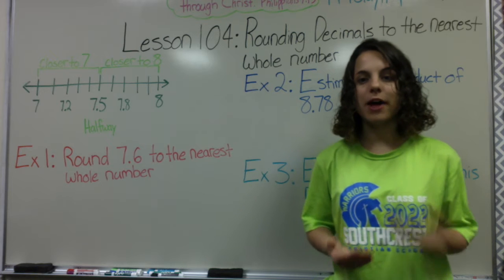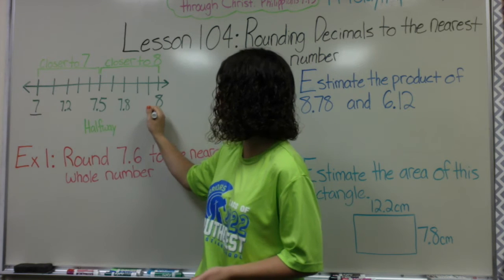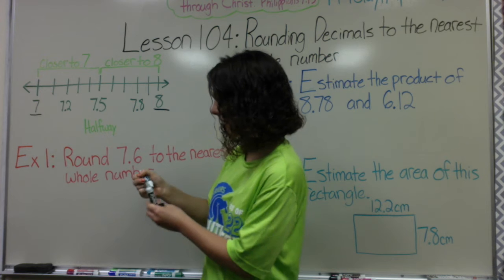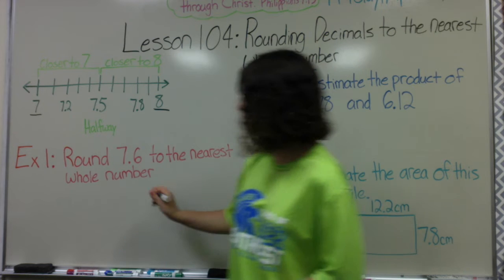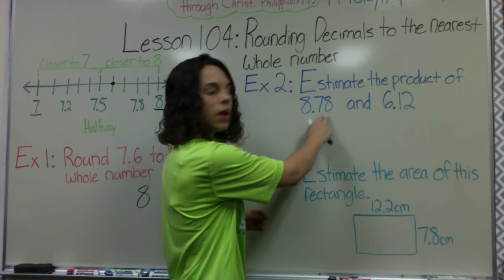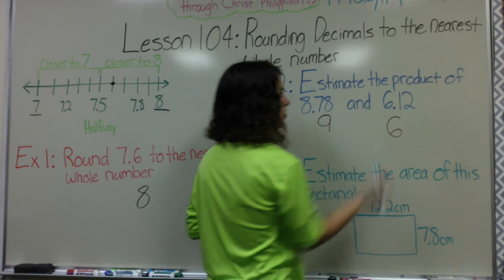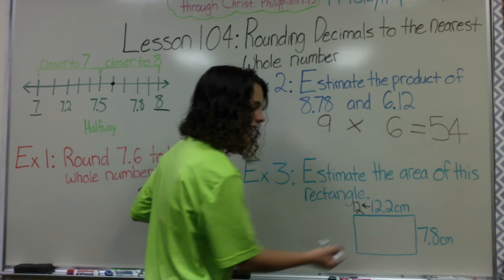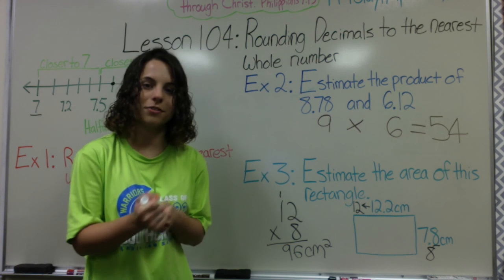Lesson 104: Rounding Decimal Numbers to the Nearest Whole Number